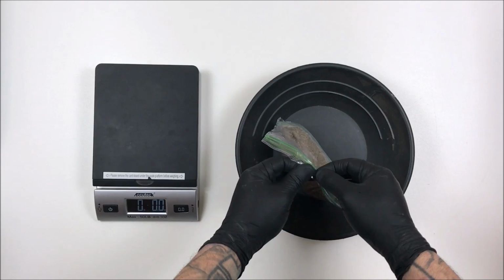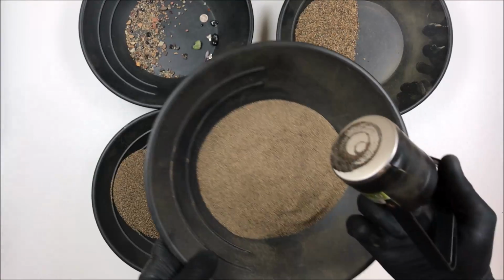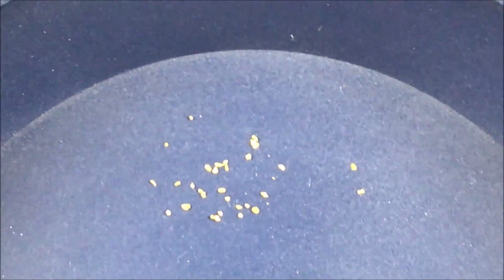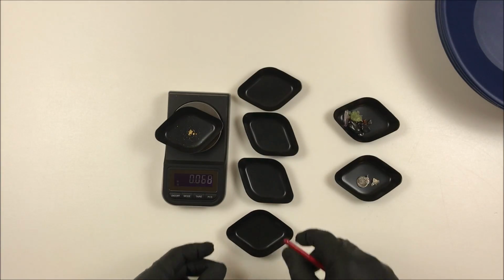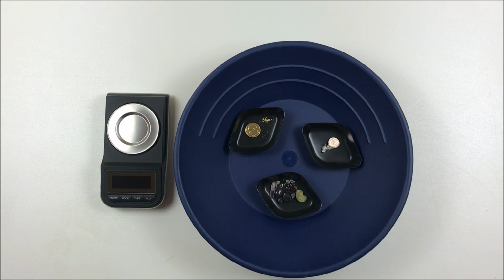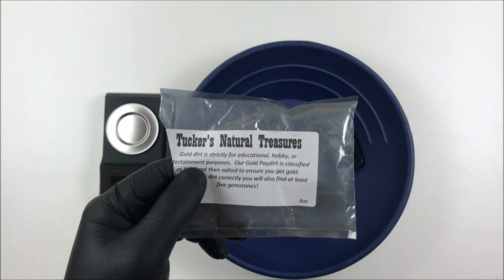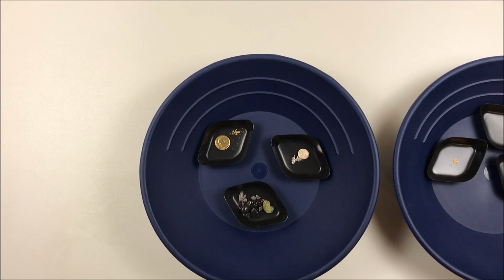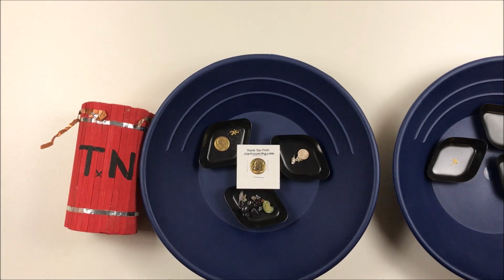TNTArtStudio (eBay) 1lb Powder Keg Gold Paydirt Review #140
A review of TNTArtStudio Paydirt - Visit Seller

The Pans:
Catch Pan (Garret Super Sluice)
14" Pan (Martin 4 Stage Pan)
10" Pan (Martin 4 Stage)

Classifiers:
6" Classifiers (Full Set)
6" Classifiers (Individual)